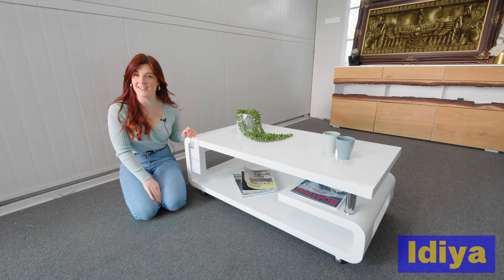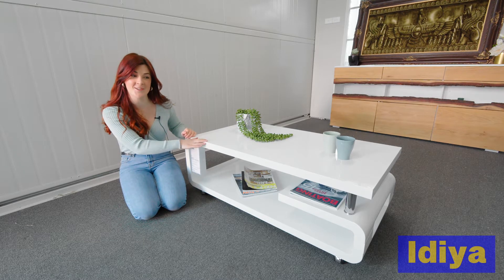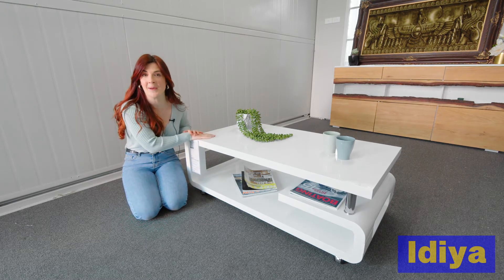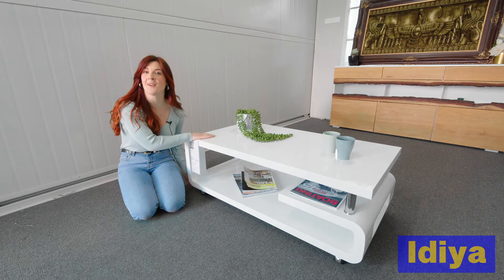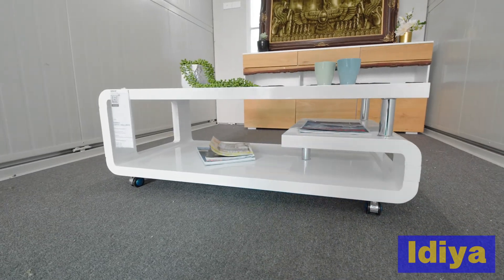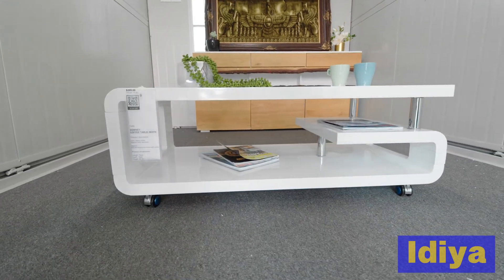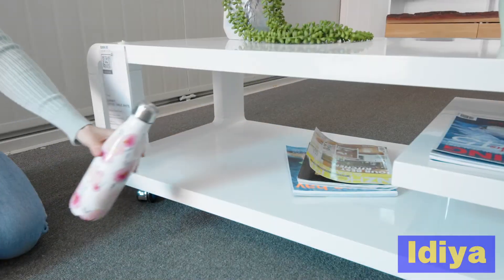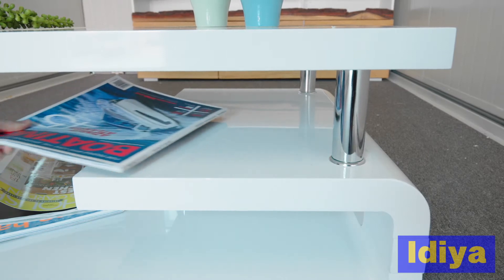Idiya Downey Table White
Product Description:
This sleek and stylish coffee table is finished beautifully in a modern glossy white. As well as being a real center piece, the Downey coffee table is also a practical place for your books, drinks and more. A chrome post runs between 2 shelves at one end. Castors makes it easy to move around the table.
Color: Glossy White.
Easy assembly required

Material:
Mdf with Malenmine.40mm with visible small wheel

Product Dimension
1150*600*420 mm